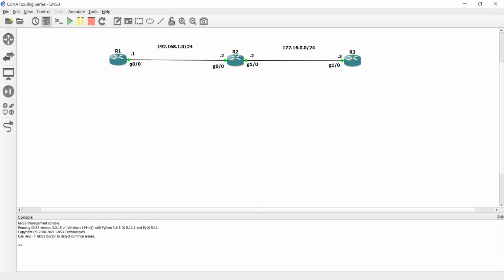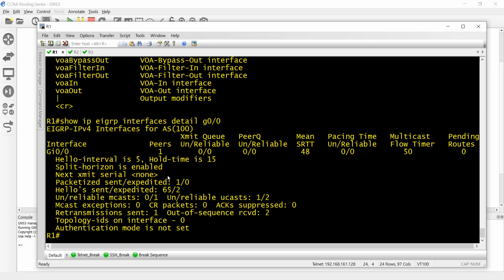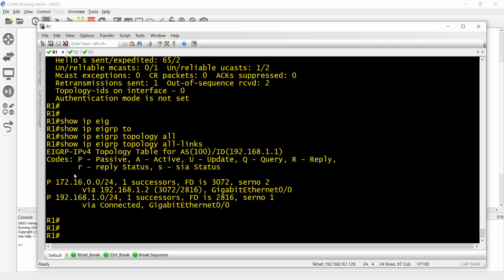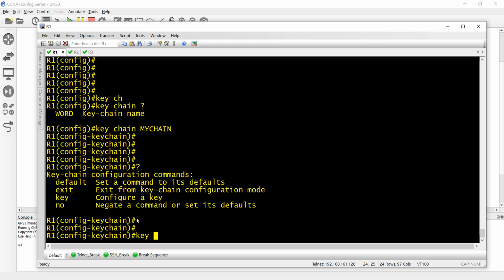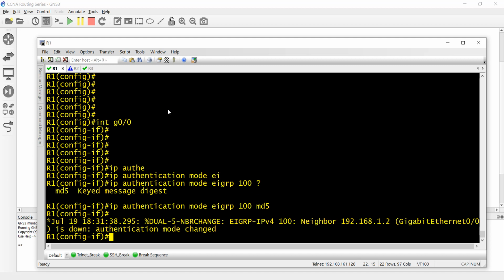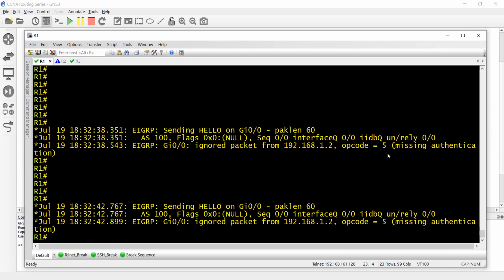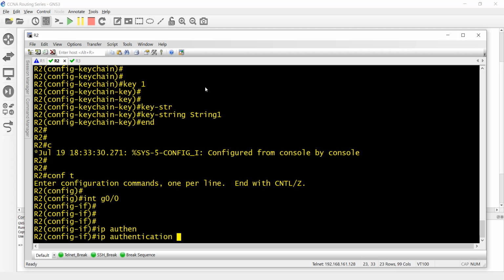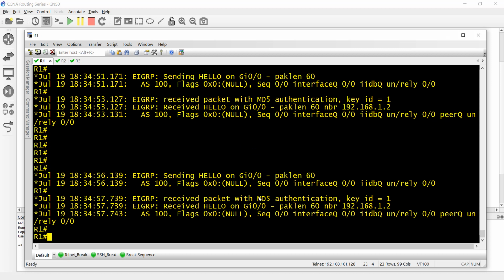CCNA Routing Basics Part 4 - EIGRP Authentication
This video tutorial is part 4 of a series of videos that demonstrates basic CCNA routings concepts. The video shows how to configure authentication in EIGRP routing protocol.